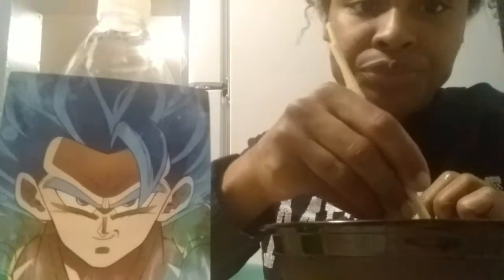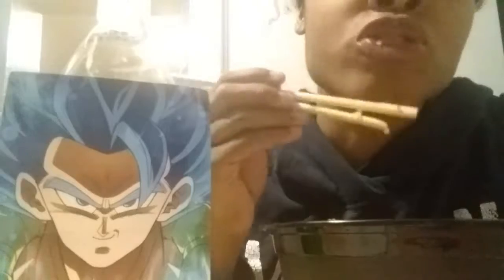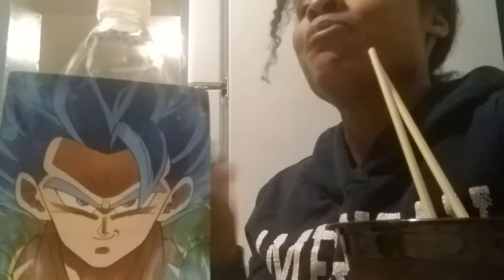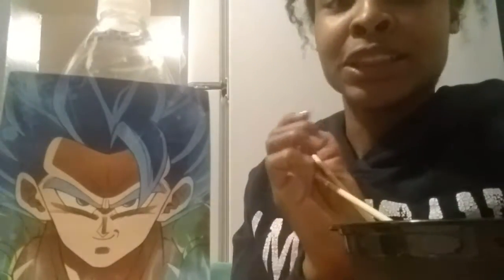What’s on my plate WITH AJ TATE:Poke Bowl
Today I will be eating Sushi aka Poke Bowl